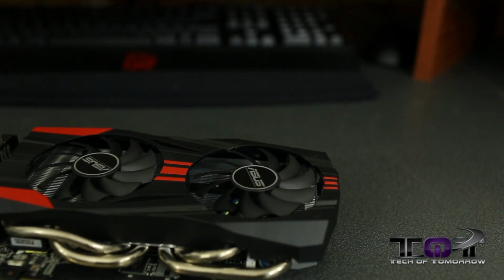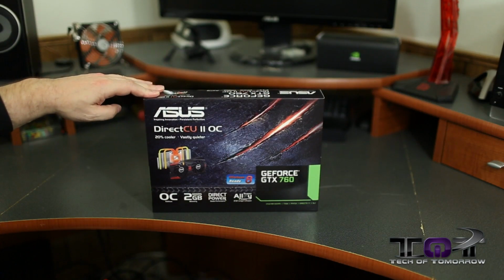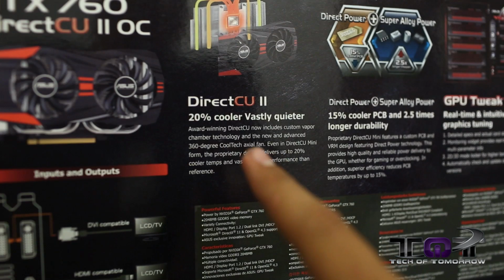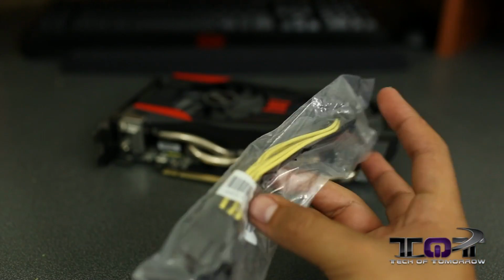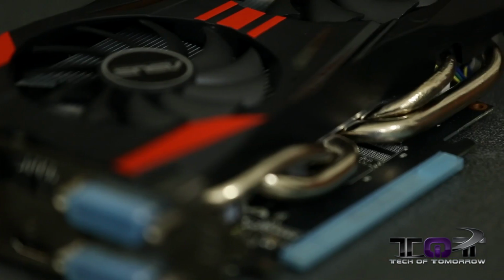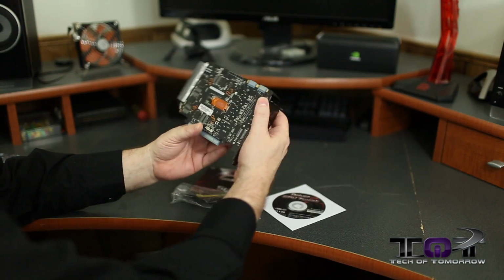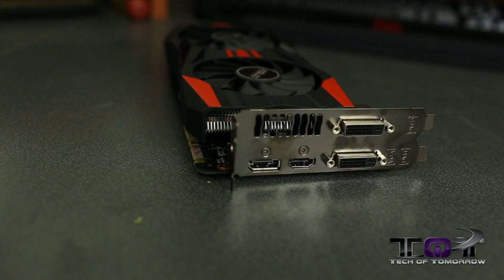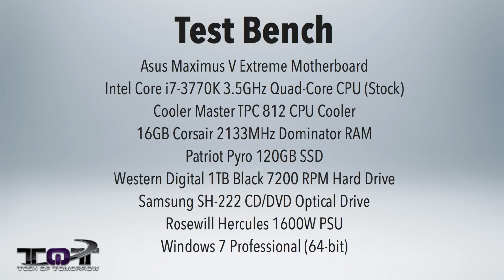ASUS GTX 760 DirectCU II OC Edition Unboxing & Review!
ASUS GTX 760 Pricing!